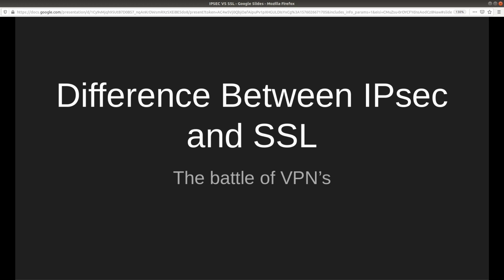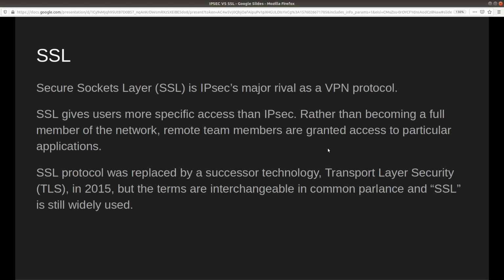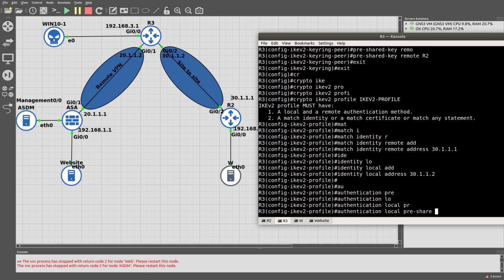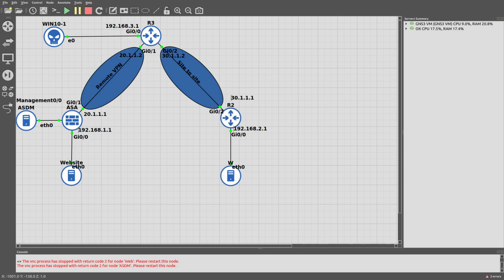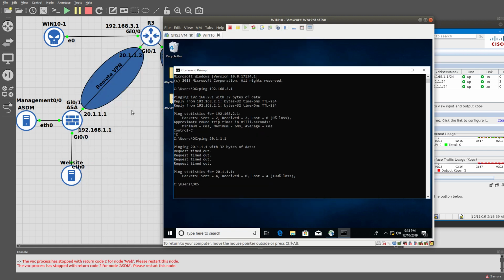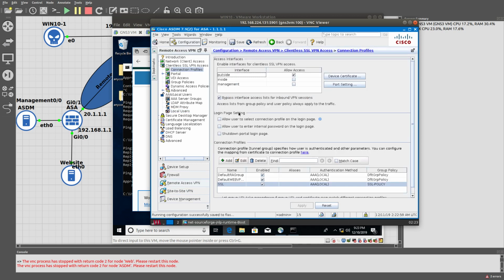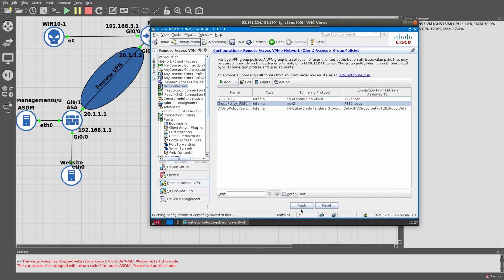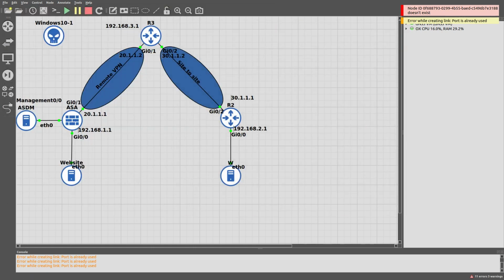Cisco IPSEC vs SSL